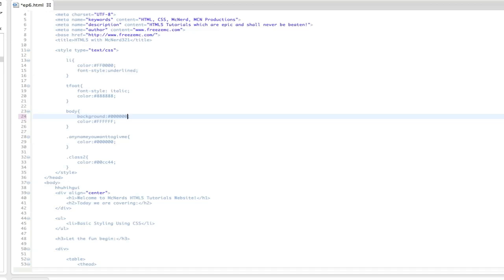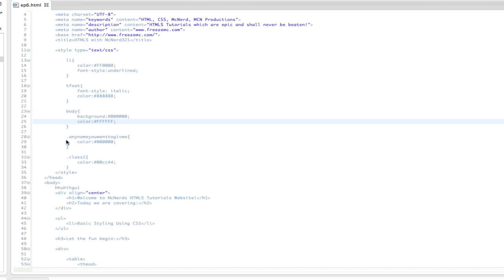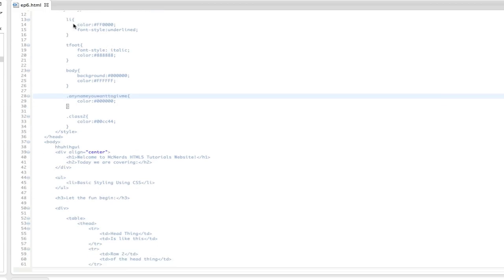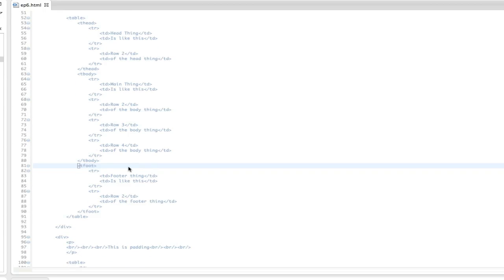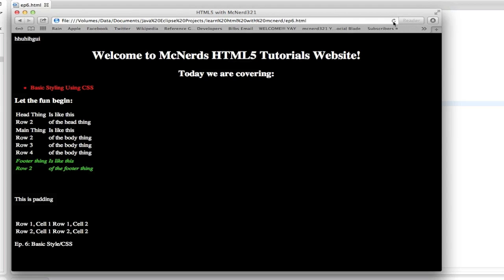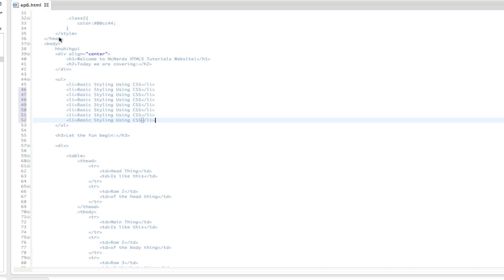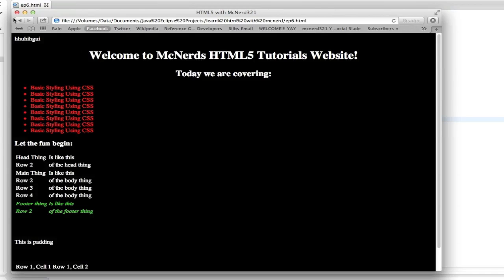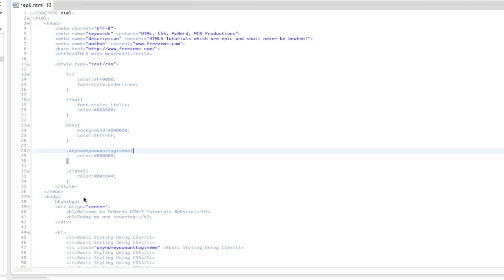HTML 5 : CSS - How It Works Pt 2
Today I explain CSS Classes in HTML5. Can't say much more than that :P

With Sound Effects and Music from iLife